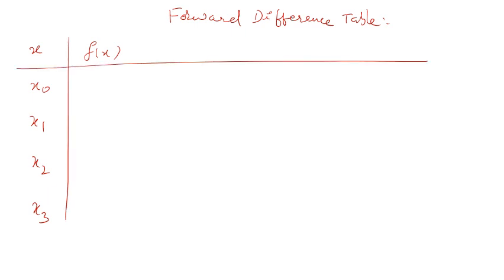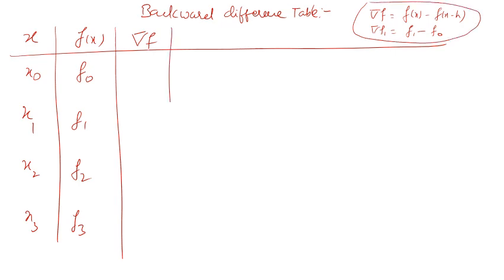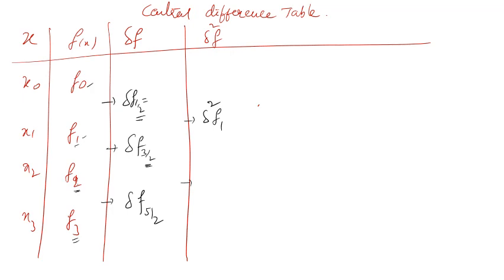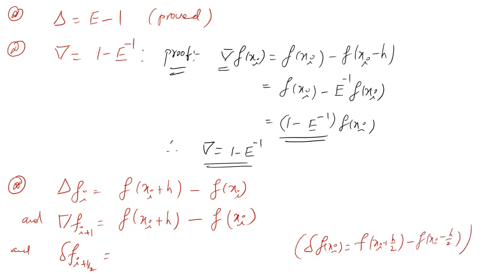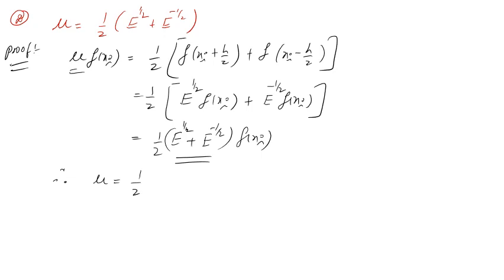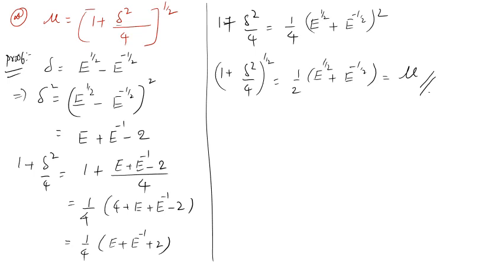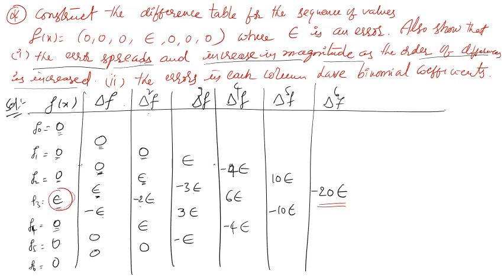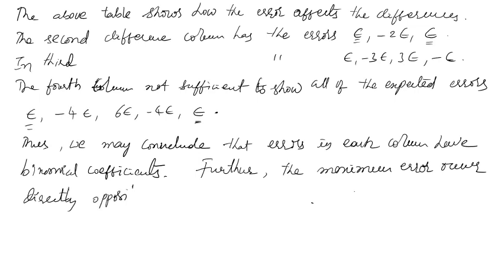L -35- Forward, backward, central finite difference tables and relation among them, error table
Forward, backward, central finite difference tables and relation among them, error table